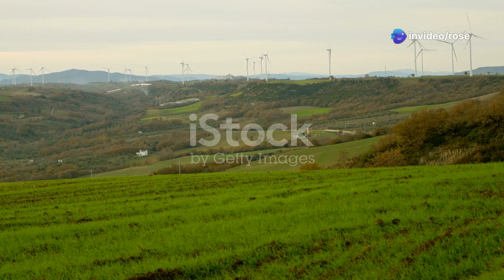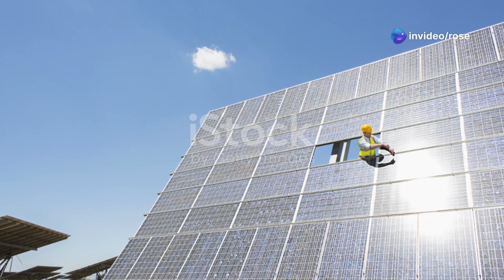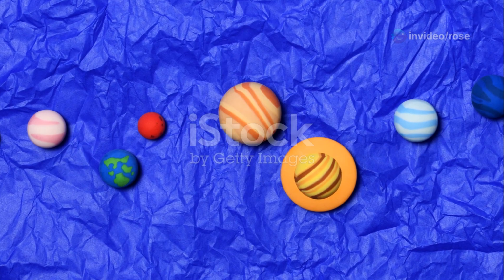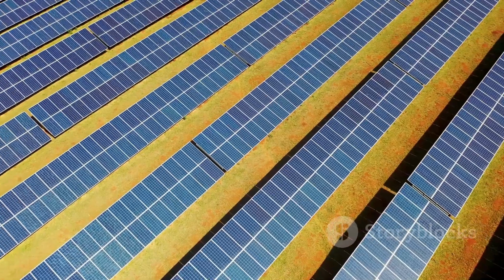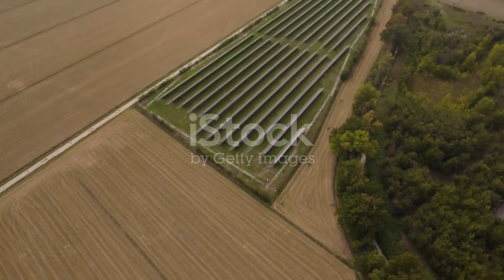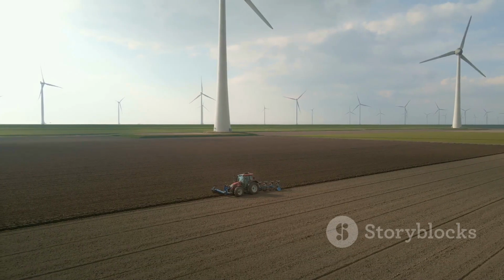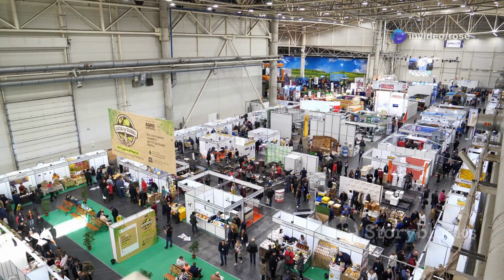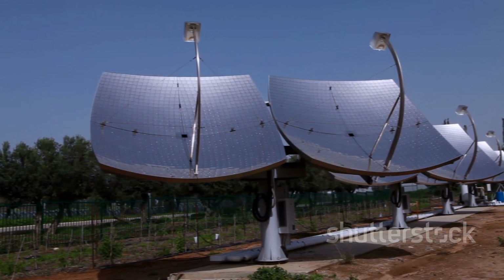Agri-PV (Agrivoltaico) in Italy Revolutionizing Farming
Discover the groundbreaking concept of Agrivoltaics (Agri-PV) in Italy! 🌱☀️ In this video, we dive deep into the advantages and disadvantages of this innovative approach that merges solar energy production with agricultural practices. Explore how Agri-PV maximizes land use, boosts renewable energy goals, enhances crop resilience, and contributes to economic diversification for farmers. However, we also discuss challenges such as high initial investments, regulatory hurdles, and community resistance. Join us as we analyze the real impact of Agri-PV on Italy's energy landscape and agricultural future.